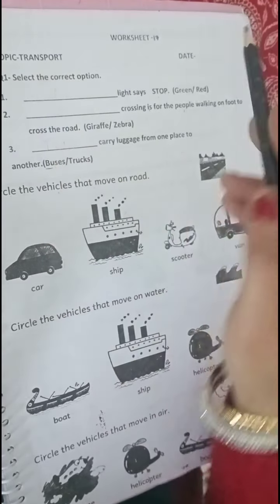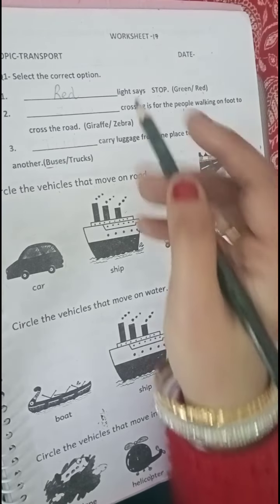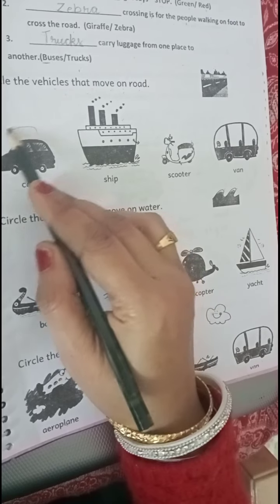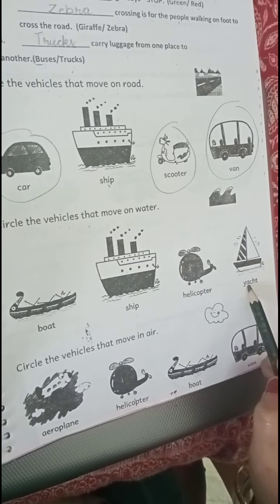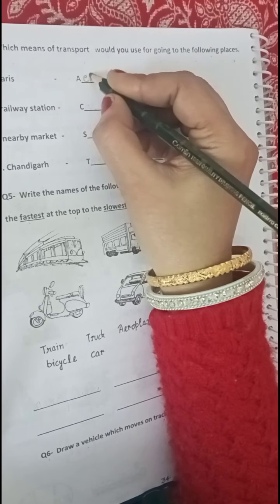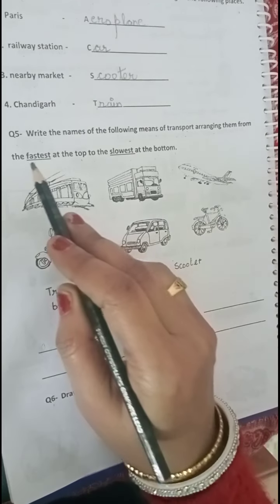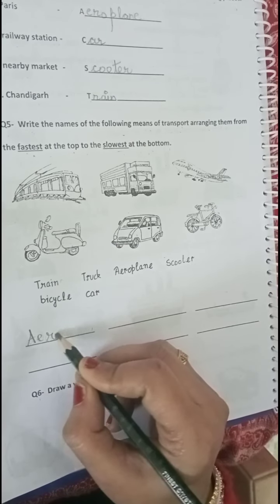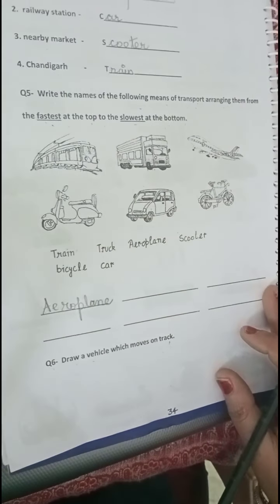Means of Transport Worksheet 17